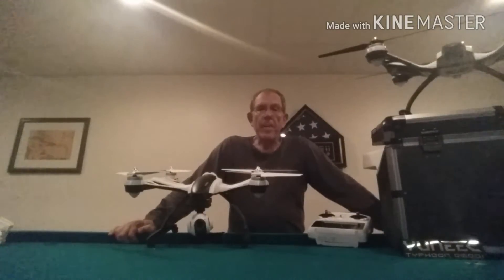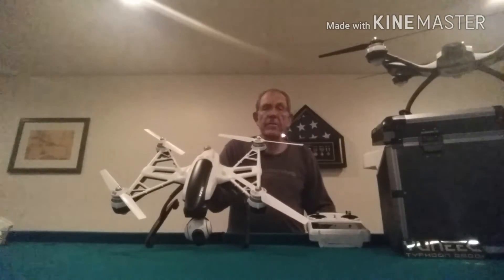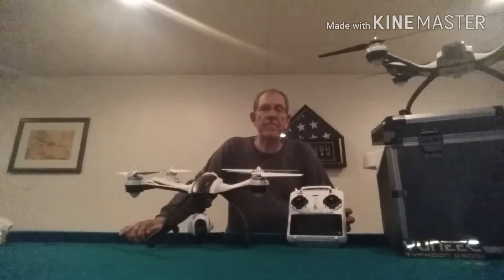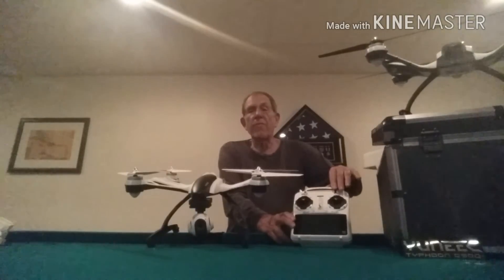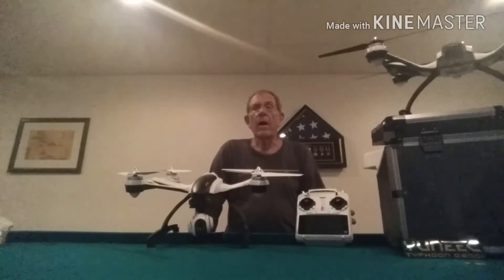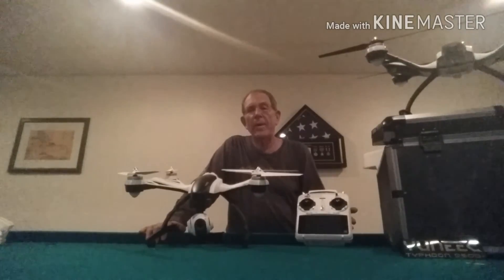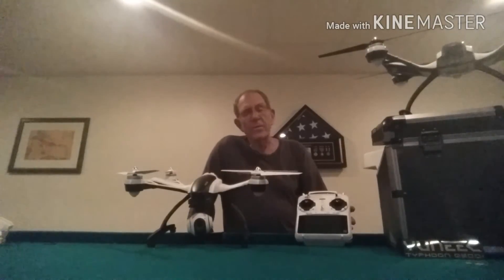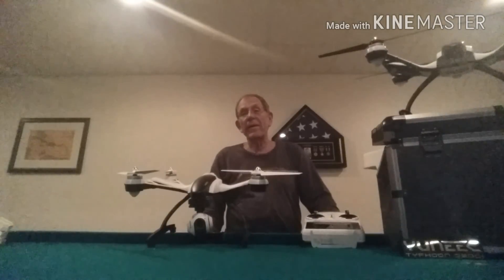Introduction to farming from above with a Yuneec drone